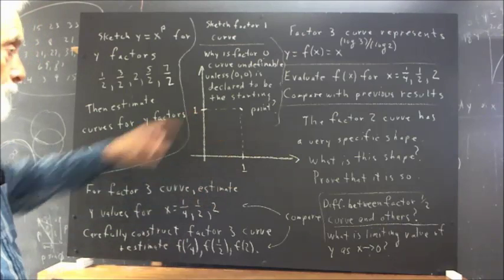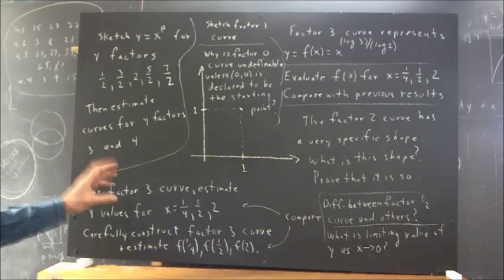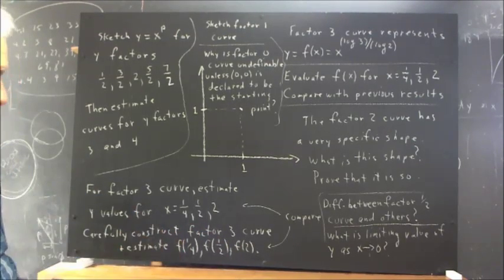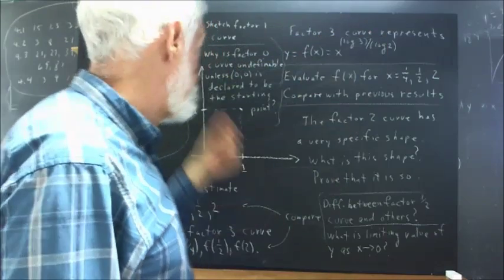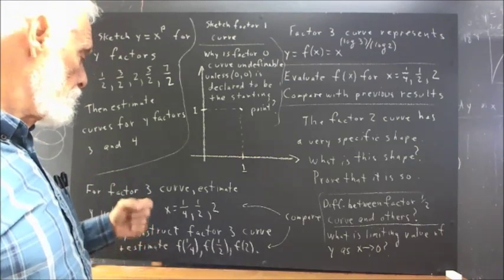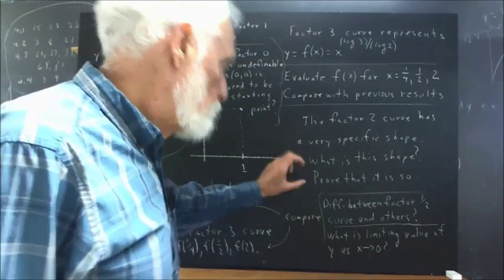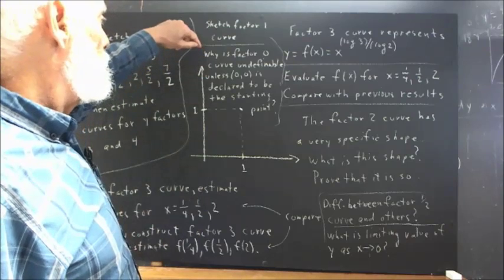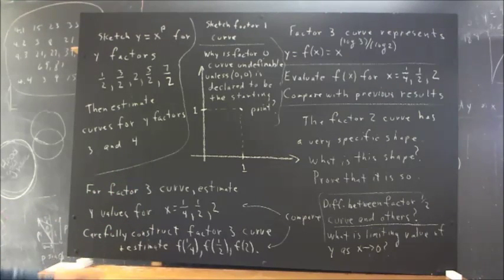dag elementary fns power fns another set of problems briefer